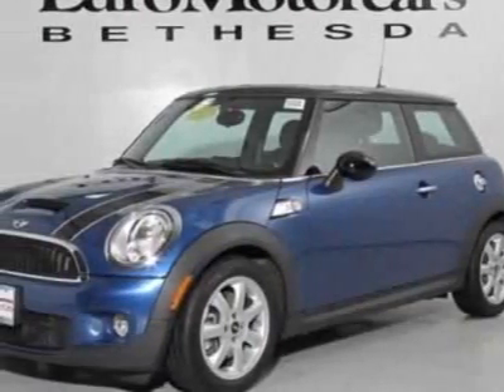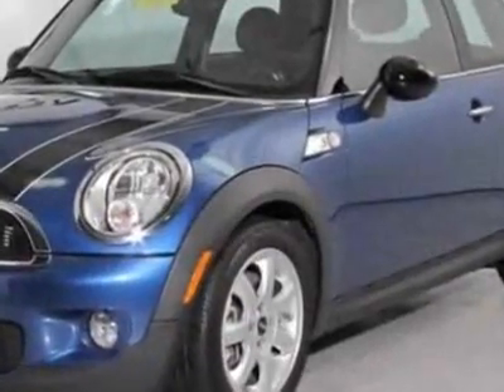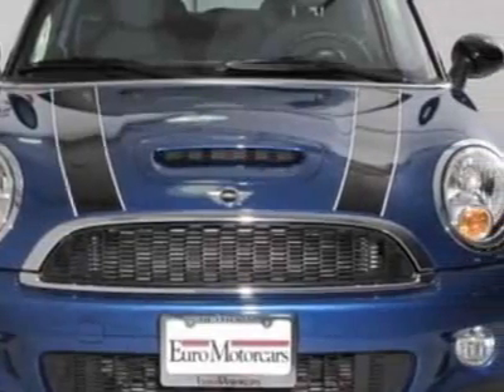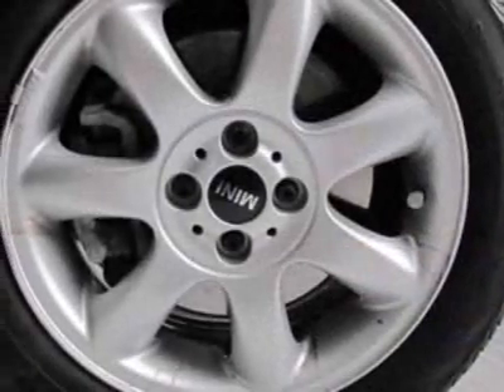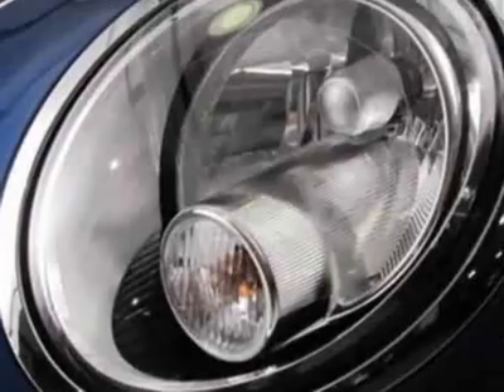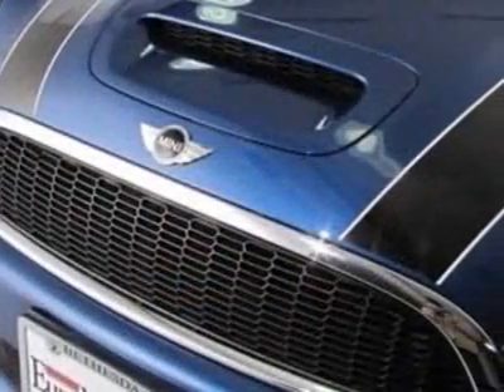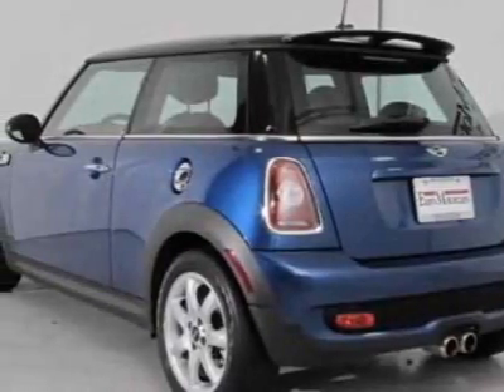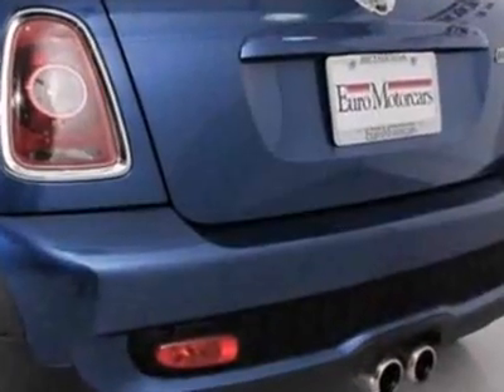2009 MINI Cooper S Base - Bethesda, MD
EuroMotorcars Inc., Bethesda, MD - MINI Cooper S Base